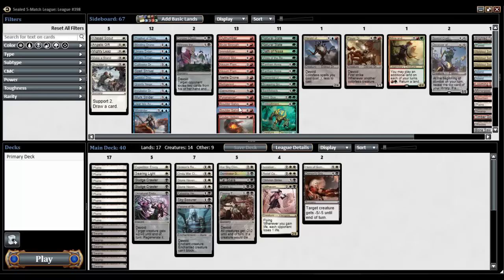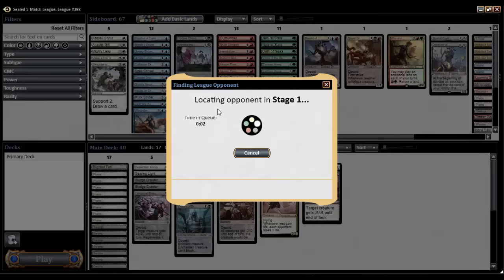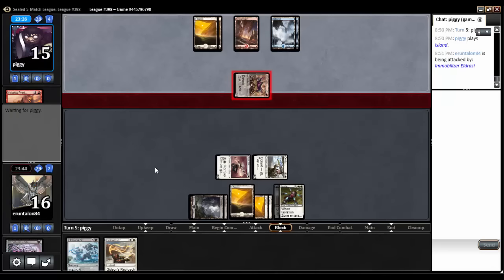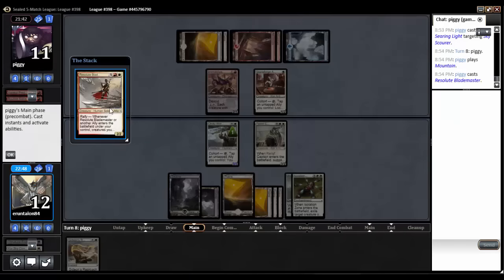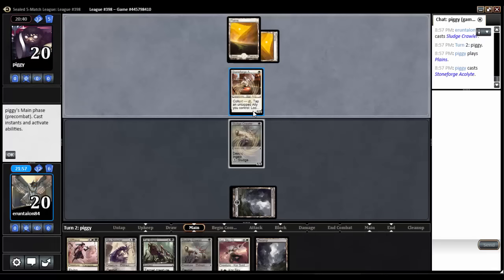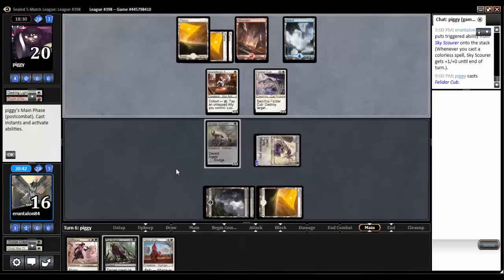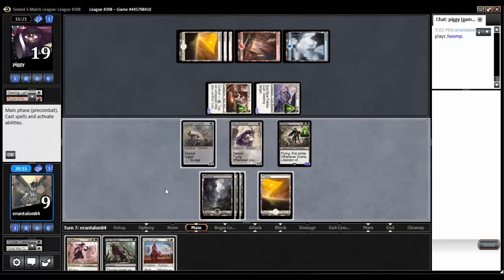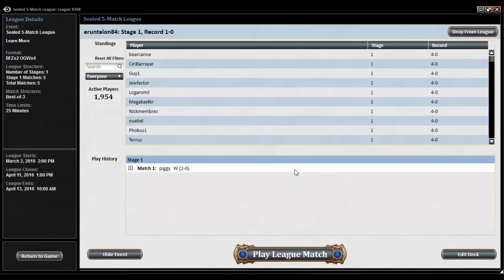Oath of the Gatewatch Sealed League Sunday #1 - Deckbuild & Match 1